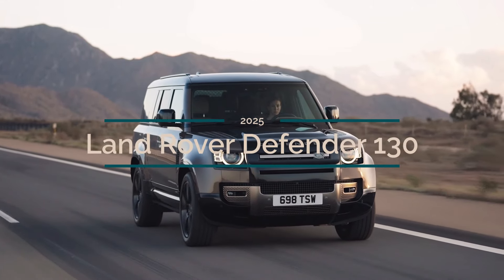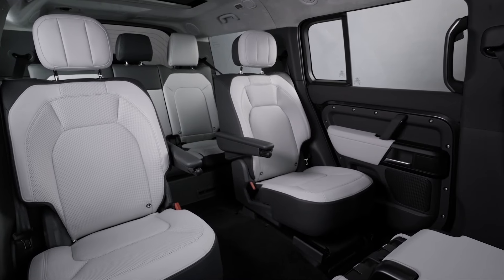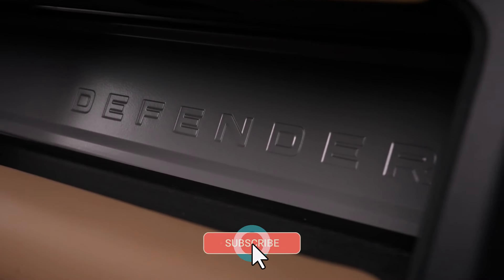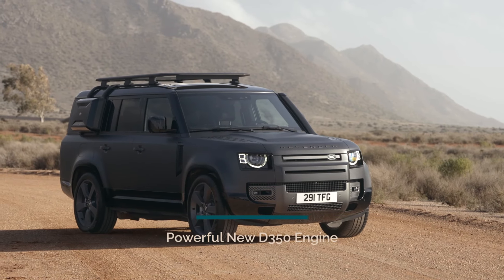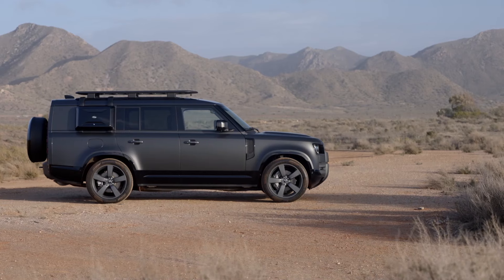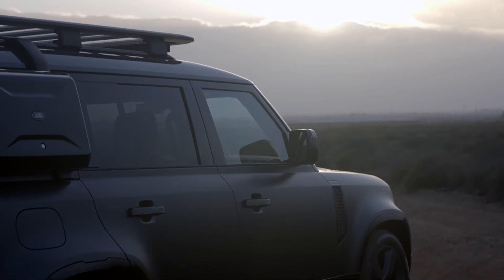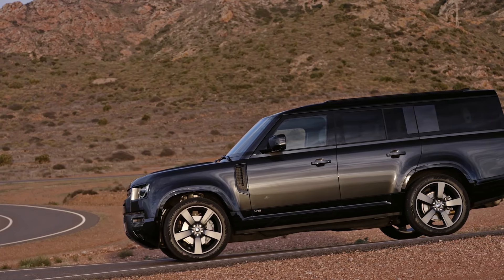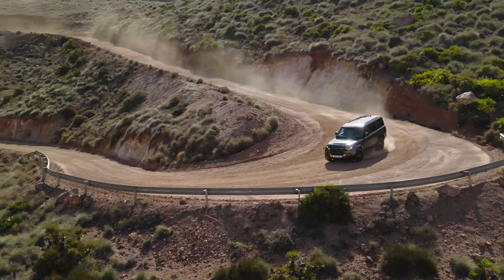Land Rover Defender 130: Elevating Adventure with Luxurious Captain Chairs Pack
The Land Rover Defender 130 redefines luxury and adventure with the introduction of the Captain Chairs Pack, providing second-row passengers with heated and cooled individual seats, armrests, and easy access to the third row. Enhanced by the Signature Interior Pack, which includes Windsor Leather and KvadratTM seats, Nubuck-edged carpet mats, and a suedecloth headlining, the Defender 130 ensures a sophisticated and comfortable ride. Powered by the new D350 engine, offering 350PS and 700Nm of torque, the Defender 130 combines rugged capability with first-class luxury, making it an ideal choice for discerning adventurers.